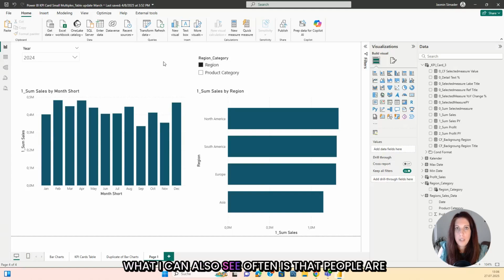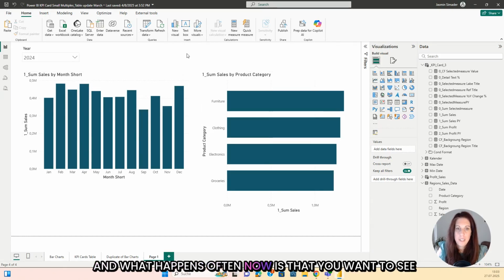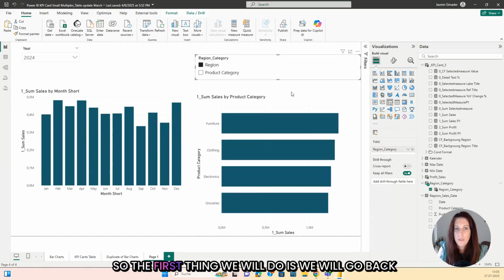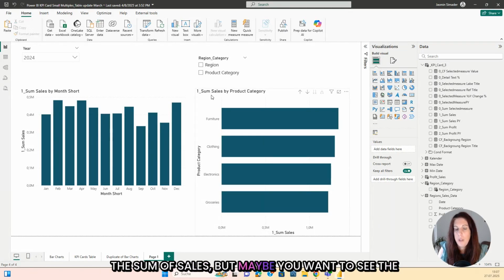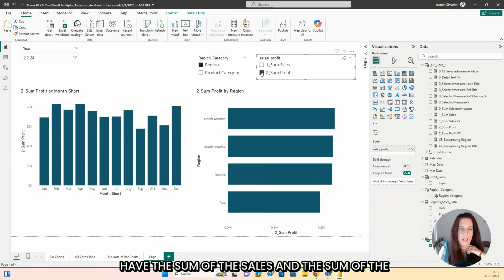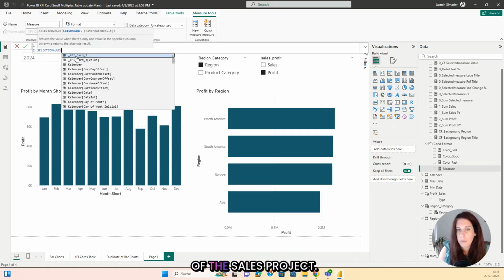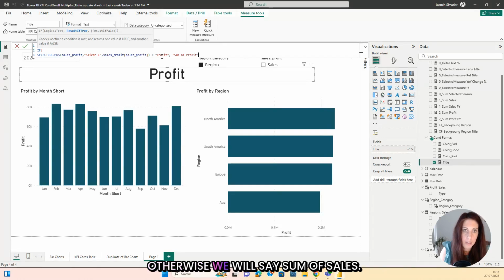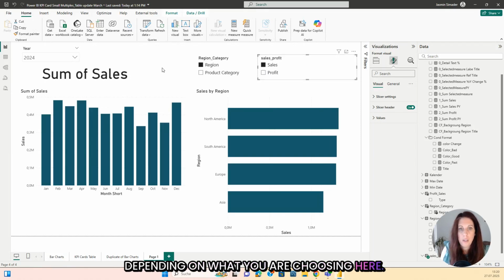Master Field Parameters in 10 Minutes! - Power BI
🔄 Tired of building multiple reports for every new request? In this tutorial, I’ll show you how to use Field Parameters in Power BI to create one dynamic report that adapts to your users’ needs.

✅ We’ll cover:

-The difference between Slicers and Field Parameters
-How to set up Field Parameters for dimensions and measures
-How to apply Conditional Formatting based on the selected parameter

With this technique, your report viewers can choose exactly what they want to analyze – no more endless report versions!

💡 Perfect for BI Analysts, Power BI developers, and anyone who wants to make their reports smarter and more flexible.